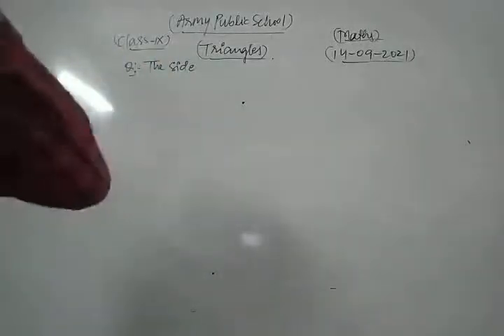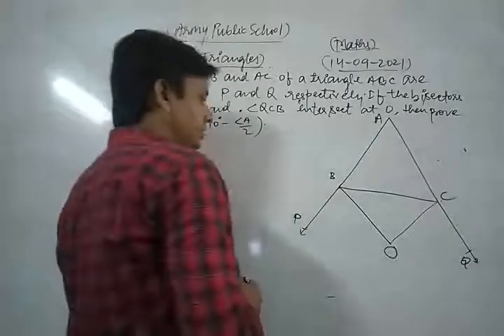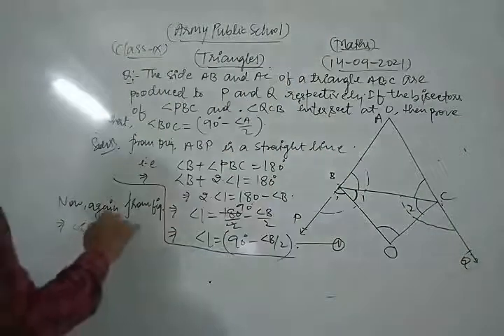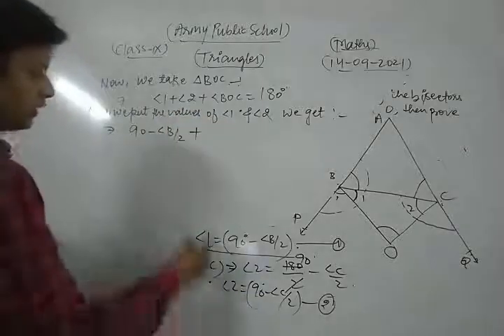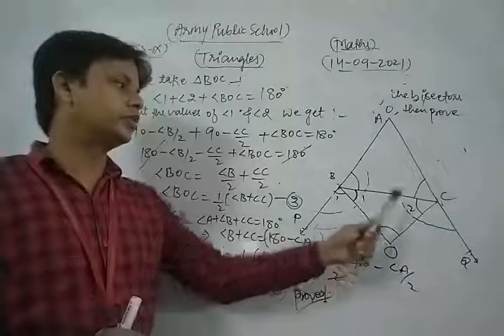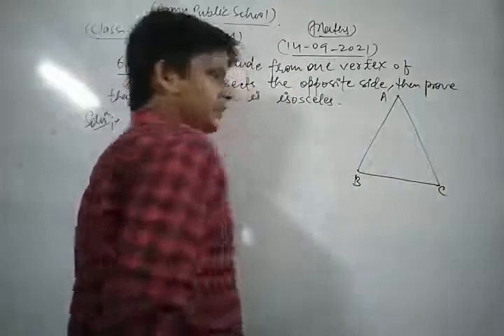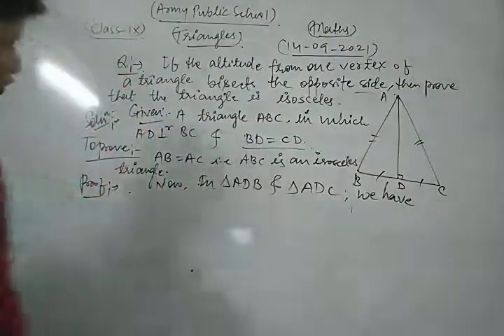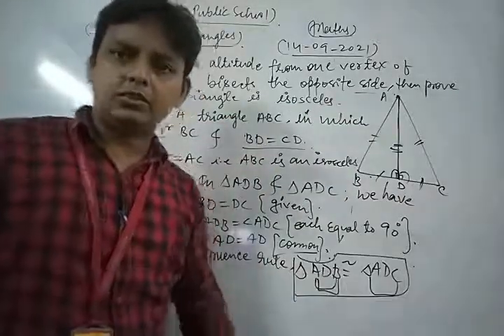Class IX Maths 14 09 2021 by Mr Sarfaraz Ahmad